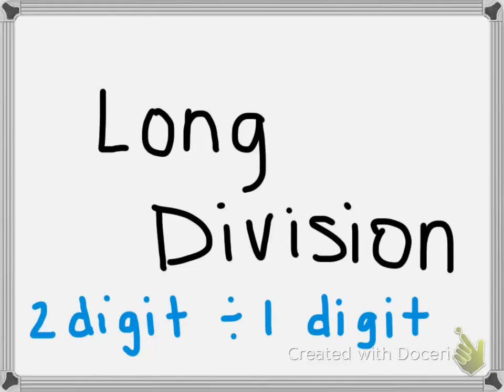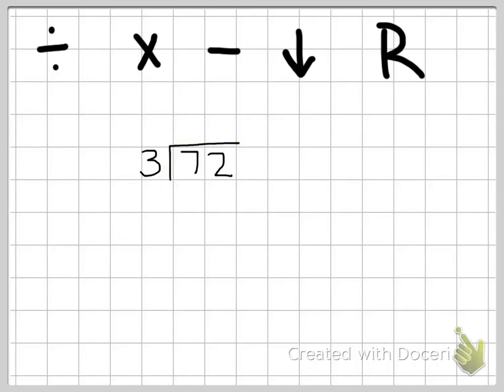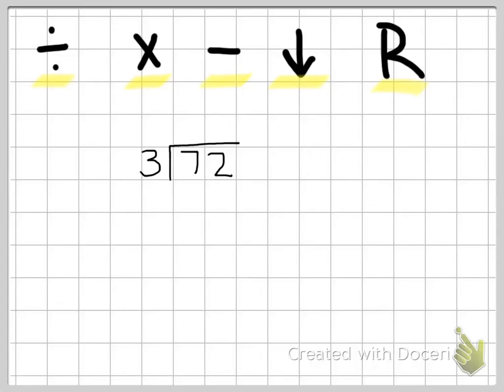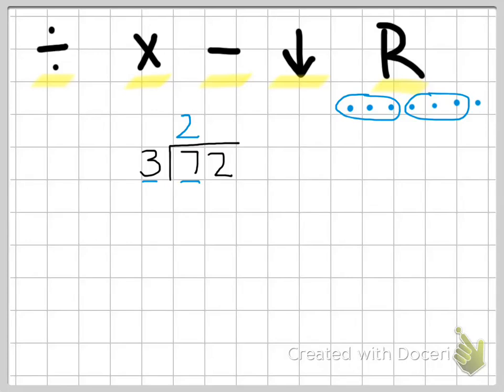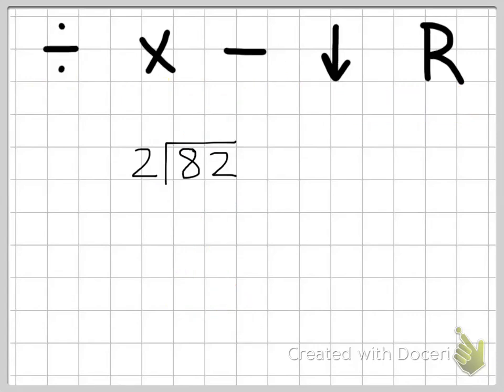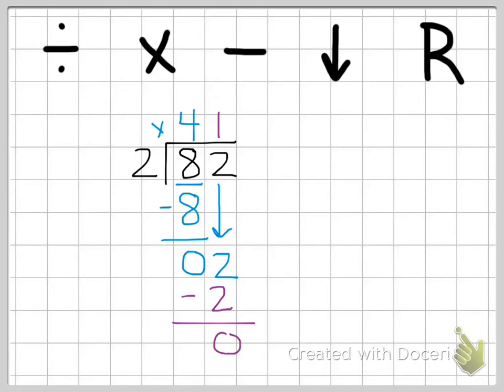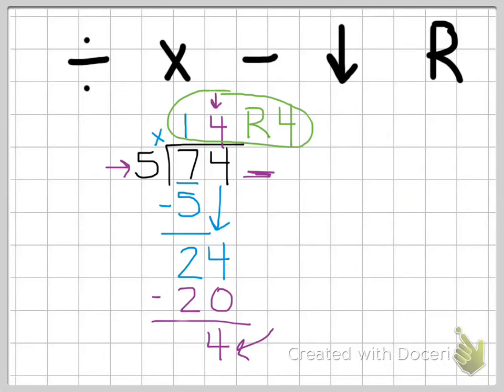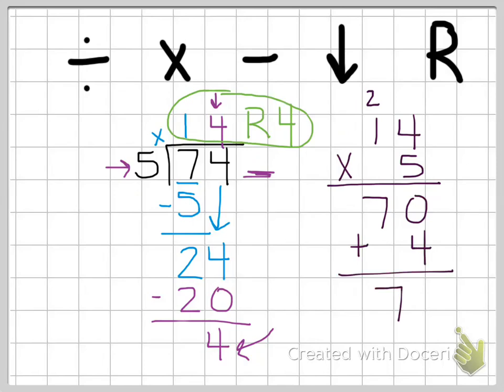Long division with 2 digit dividends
A video to teach 4th graders how to solve a long division problem with 2-digit dividends. This video lesson is part of my Google Interactive Slides on Long Division.